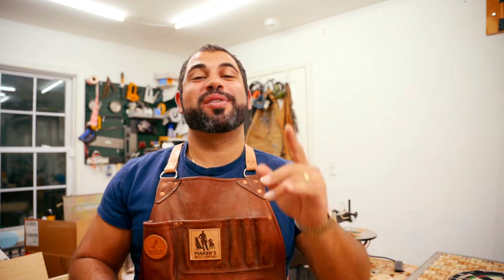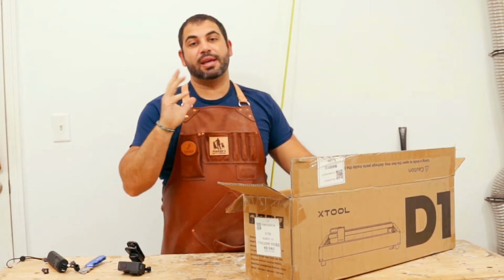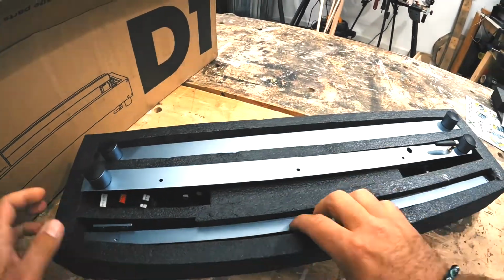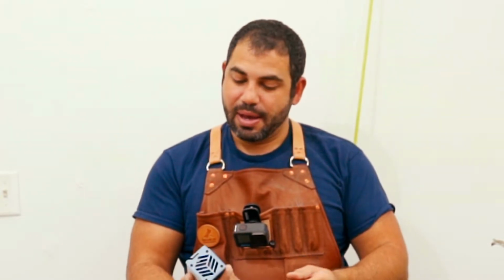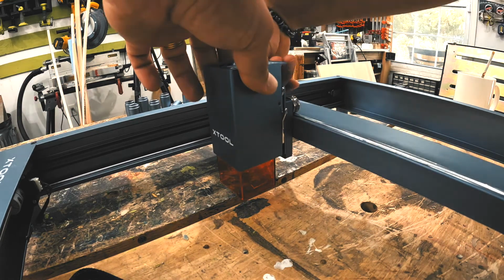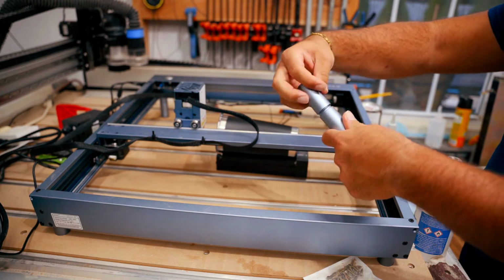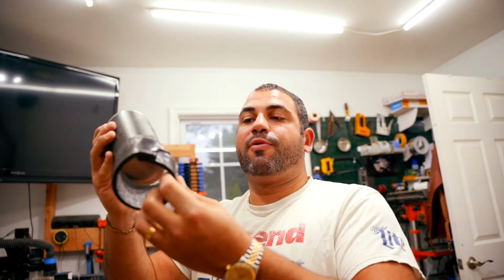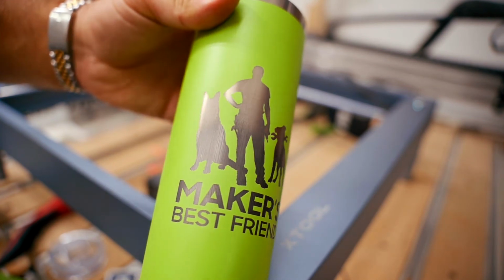Unboxing and Testing the X Tools Laser Machine!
Full detailed unboxing and review of the all new XTool D1 Laser machine! This is a blue light laser machine that surprised me with how easy it was to assemble and use. It comes with some awesome features, like adjustable legs to set different heights for the lasers focal length, adjustable laser height using a set screw, and a rotary attachment that allows you to engrave circular objects like cups, mugs and thermals!

My Tools